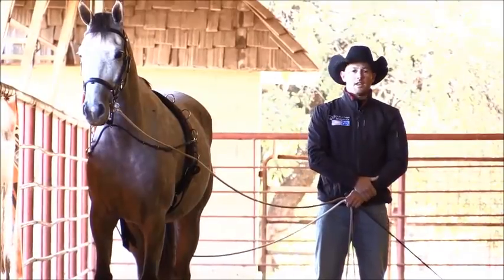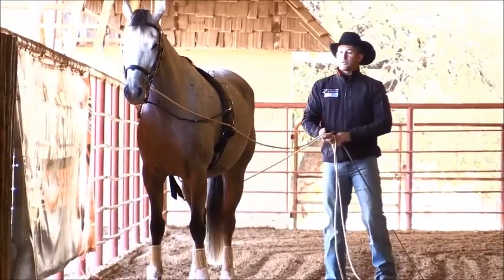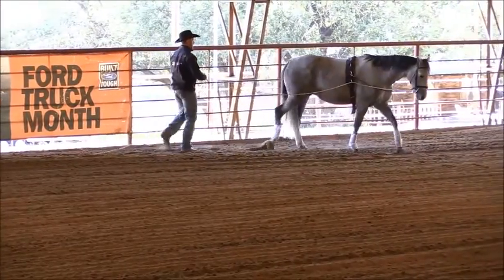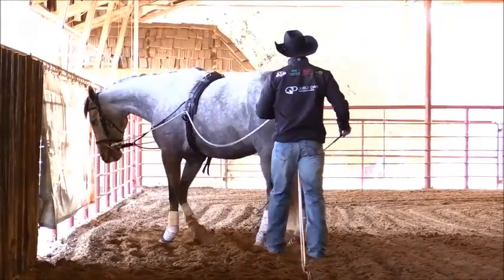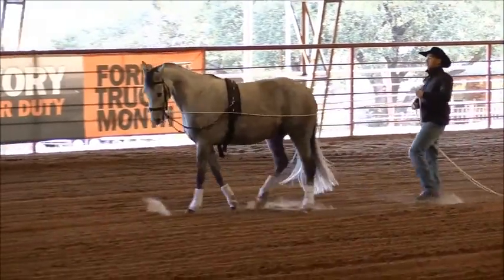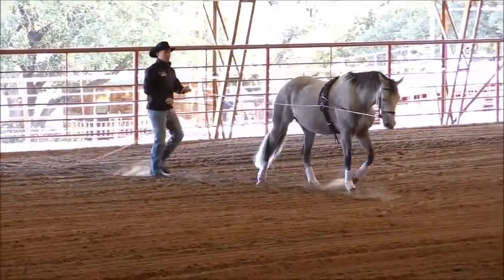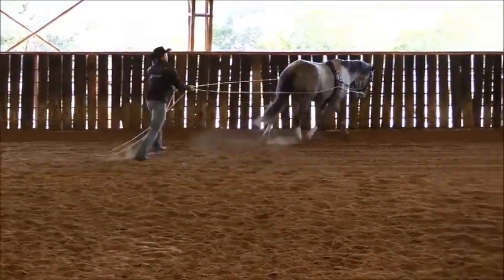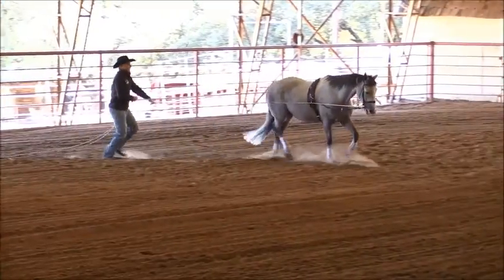Long-Reining with Double Dan Horsemanship. Lateral Movement on the Fence